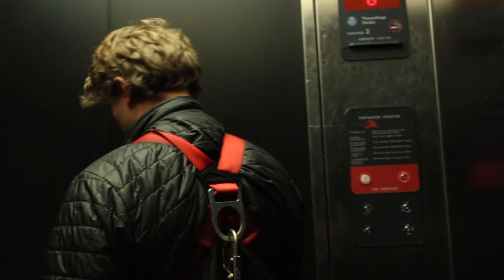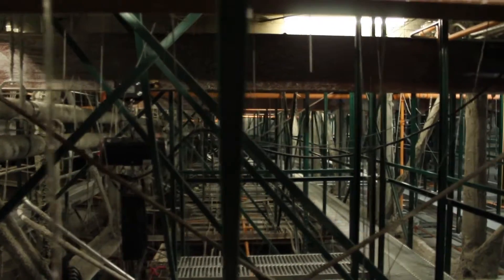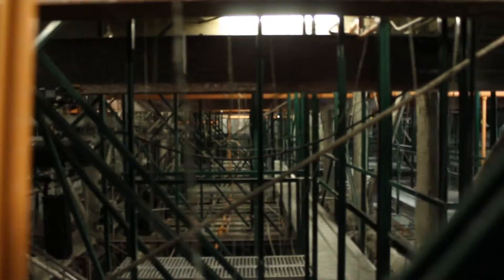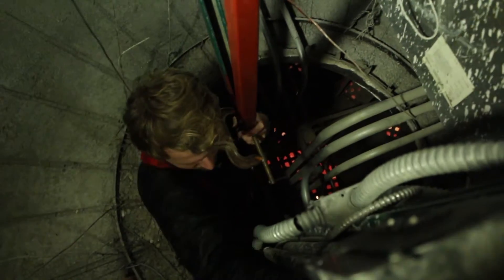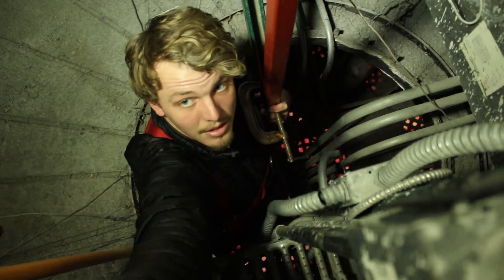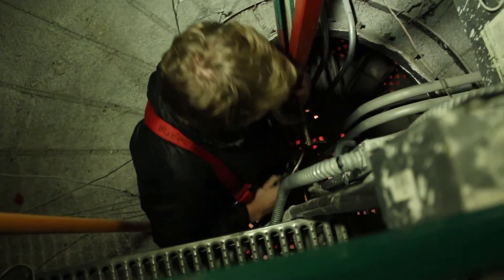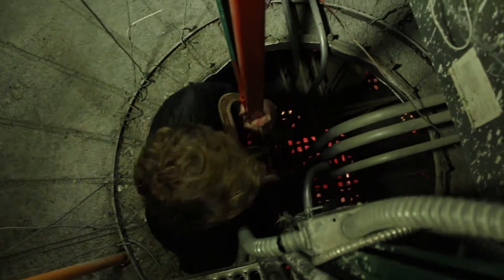Granada Theatre Chandelier- changing the lights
by Amanda